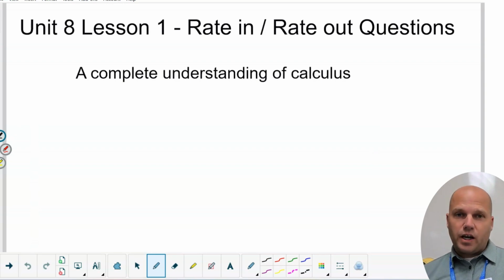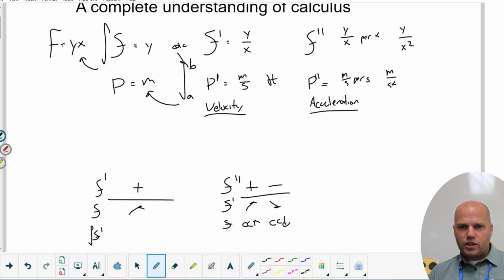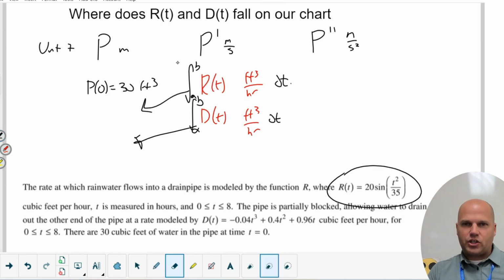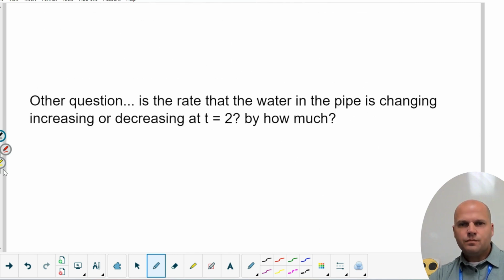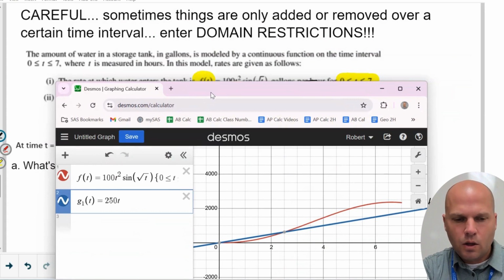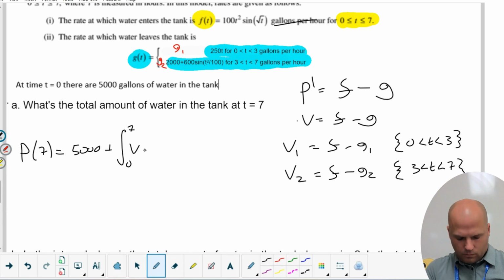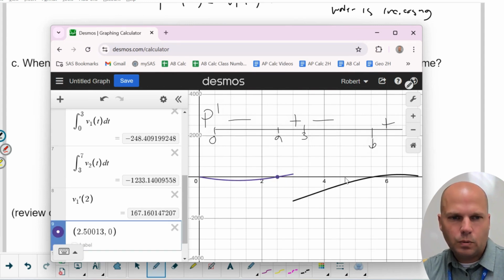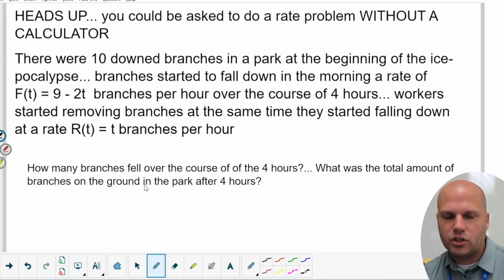AP Calc - Full understanding of Calculus - plus Rate in Rate out